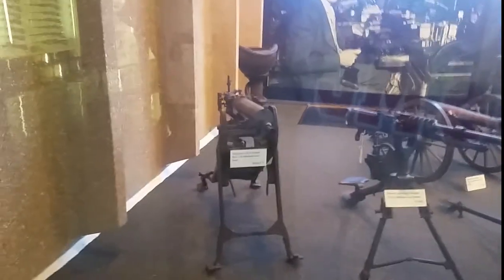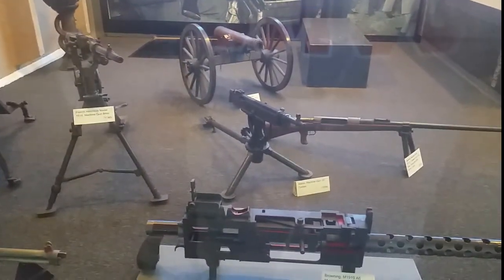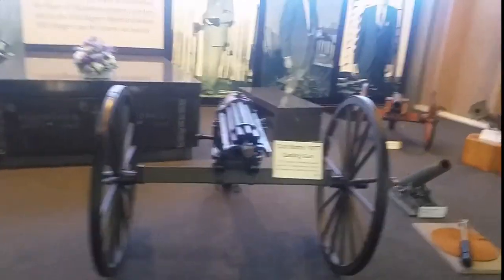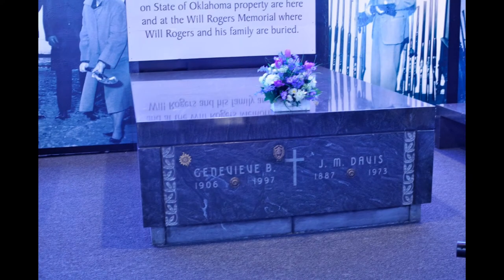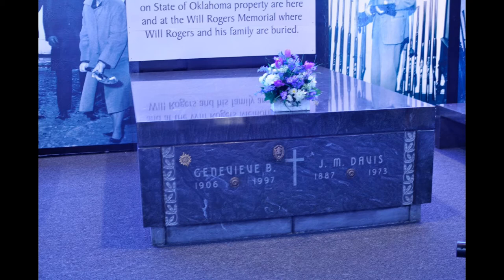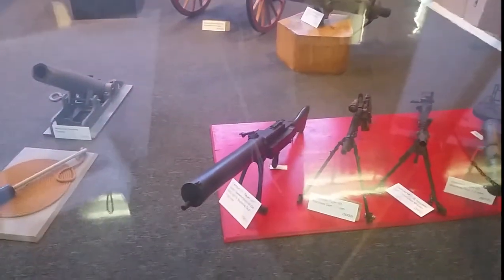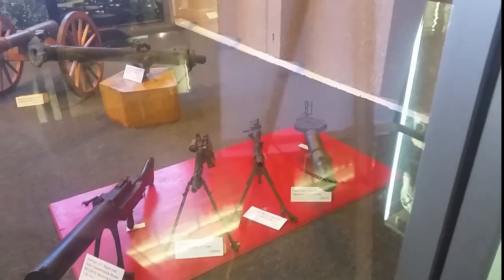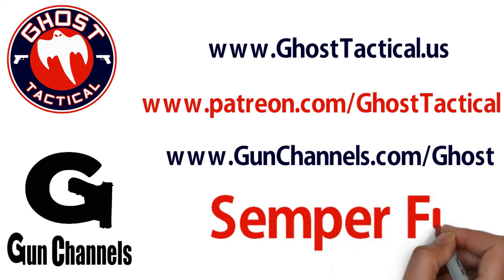Cannons & Gatling Guns & Uzi's.... OH MY: JM Davis Museum Tour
In this video, we will be doing a spotlight from the J.M. Davis Arts & Historical Museum in Claremore, OK.  Today, will be spotlighting the Burial room of JM Davis.  This room includes the tombs of Mr. Davis and his wife, Gatling guns, cannons, machine guns, and other big guns.  Visit the J.M. Davis Museum online at: